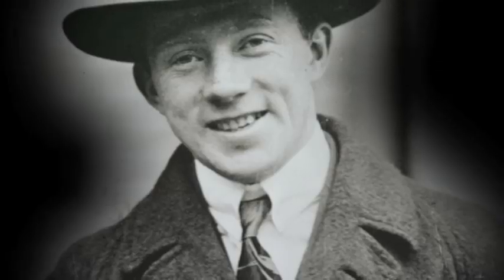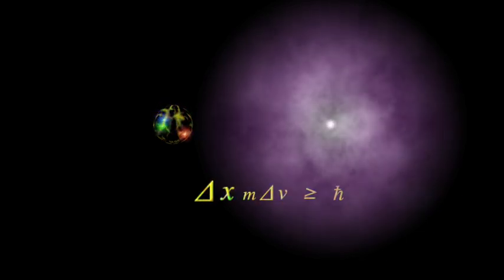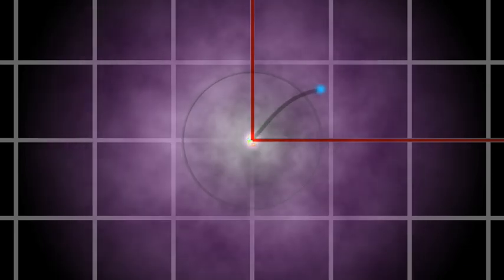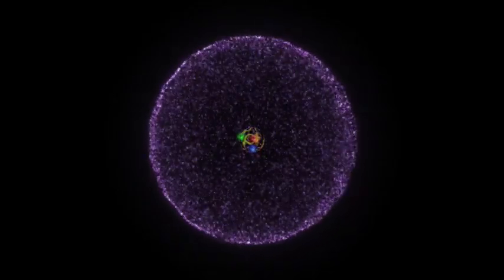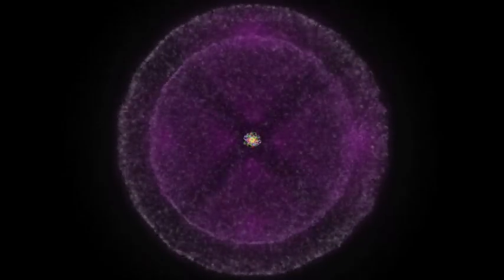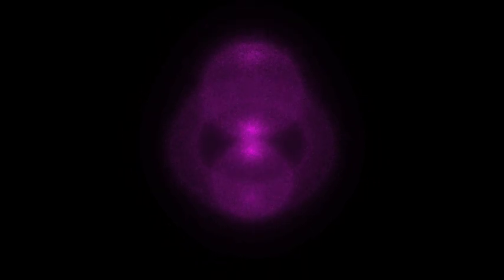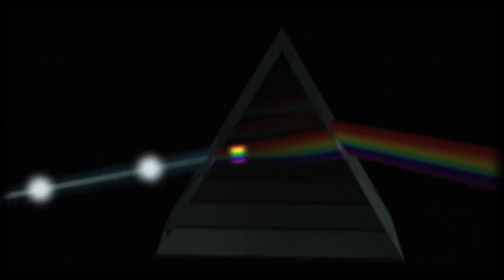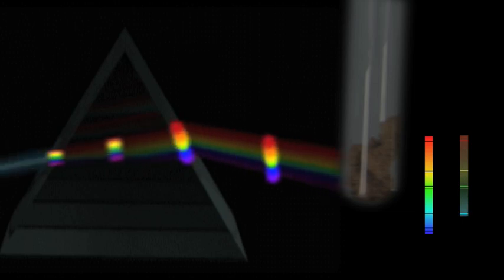The World of Quantum Mechanics Made Simple ~ An Animated Guide - Part 4 (4/6)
This video series is presented for educational and enlightenment purposes only. The series was created by the Cassiopeia Project.

The World of Quantum Mechanics Explained ~ An Animated Guide

"Spooky, bizarre and mind-boggling are all understatements when it comes to quantum physics. Things in the subatomic world of quantum mechanics defy all logic of our macroscopic world. Particles can actually tunnel through walls, appear out of thin air and disappear, stay entangled and choose to behave like waves.

According to Niels Bohr, the father of the orthodox 'Copenhagen Interpretation' of quantum physics, "Anyone who is not shocked by quantum theory has not understood it". Richard Feynman, one of the founders of quantum field theory remarked, "I think I can safely say that nobody understands quantum theory".

Quantum mechanics deals with the study of particles at the atomic and subatomic levels. The term was coined by Max Born in 1924. Though the theory works to provide accurate predictions of phenomena at the subatomic scales, there is no real understanding of why it works, what it really means or what implications it has for our world picture. Ergo, the best we can do is present you with the central mystery at the heart of quantum mechanics and show you the way its theoretical structure works to provide real world predictions. Once you decide to go down the rabbit hole, the wonderland of quantum physics, will keep you enthralled forever."